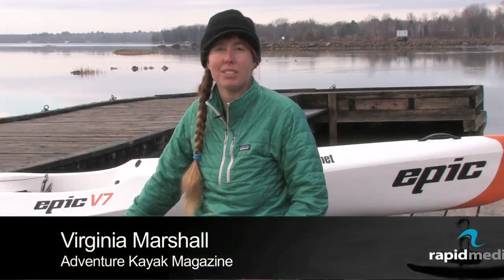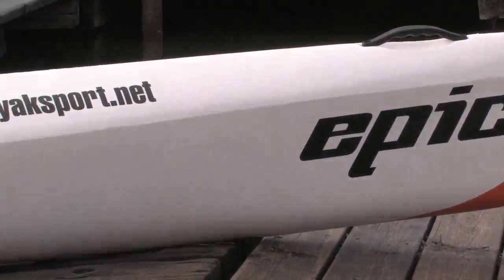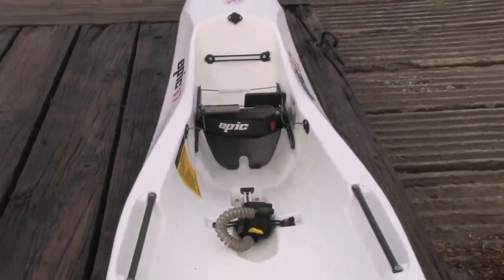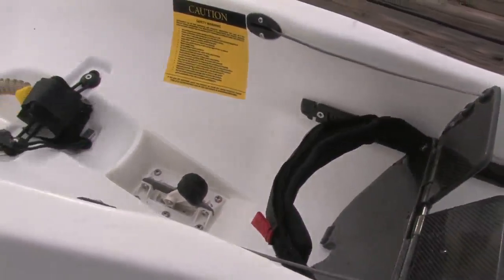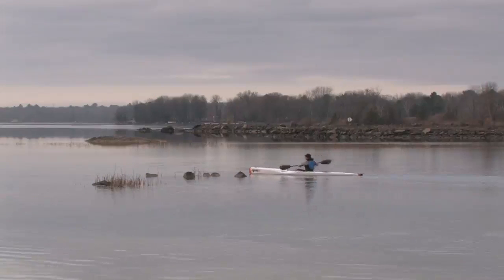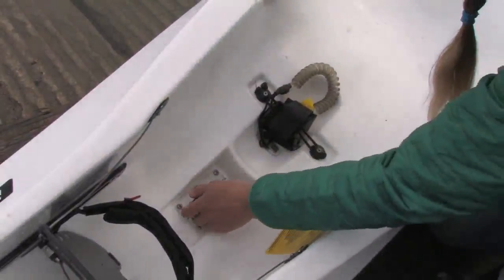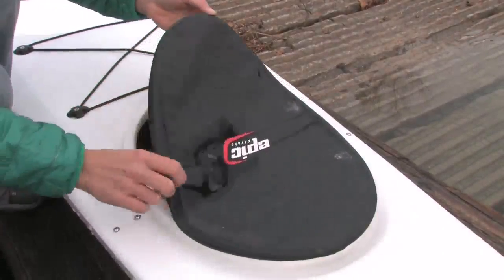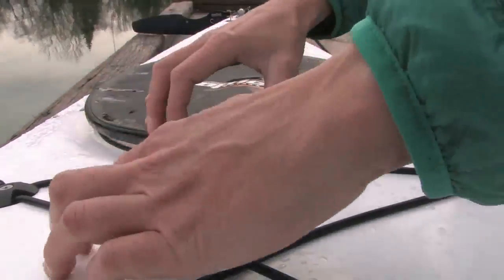Epic Kayaks' V7 | Review | Rapid Magazine | Rapid Media